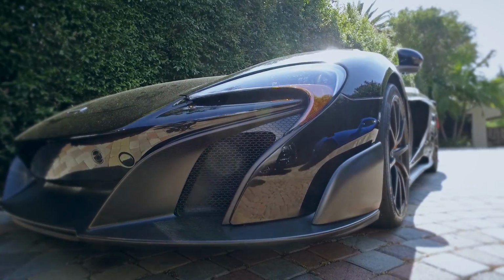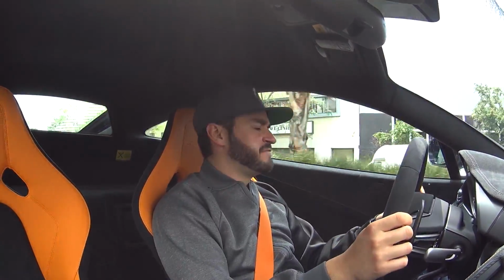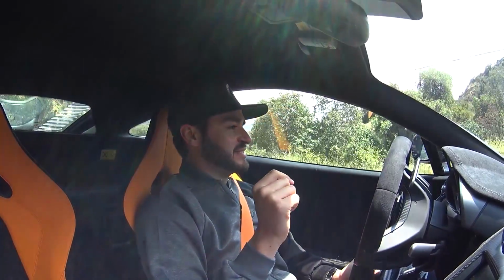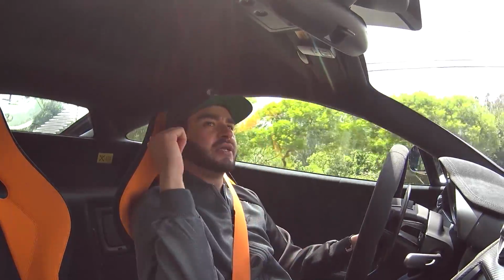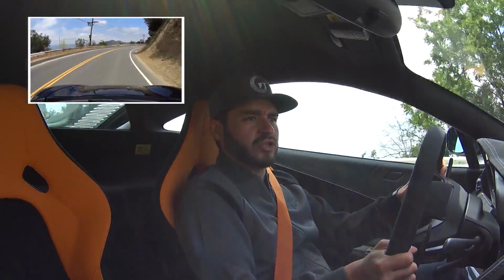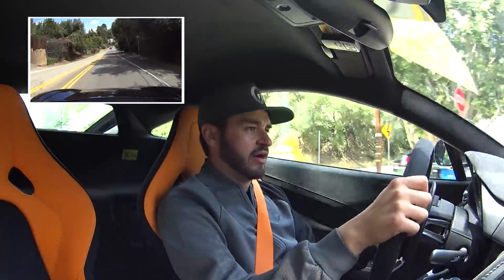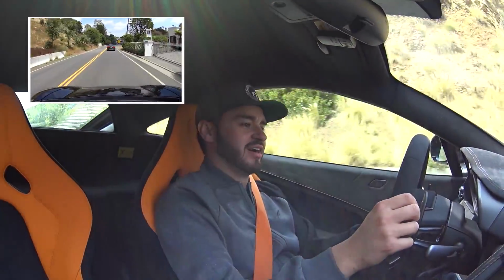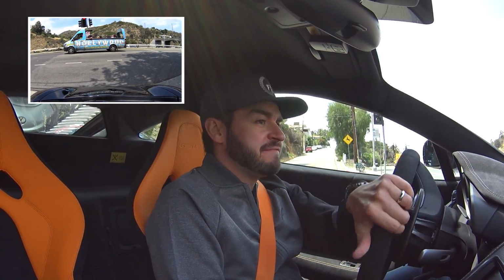POPPING MY MCLAREN CHERRY WITH MY NEW 675 LT! LTACY - Episode 35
Check out: "We had to pay CASH for this car !?"

What is going on Cupbangers!?

Today is the day that I get to share the first impressions of driving my new McLaren 675 LT!

Did it wet my whistle or leave a bad taste in my mouth!? Check it out now to see what I think and please don't forget to let me know your own thoughts below!

or find me on all social media as @Salomondrin

We are @Cupgang!

MUSIC // Scarlet Fire // Otis MacDonald